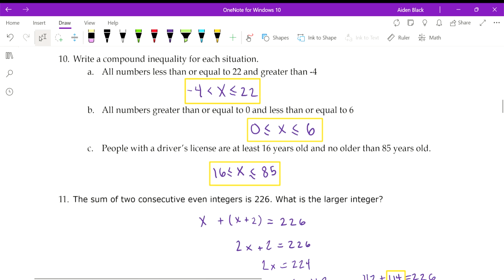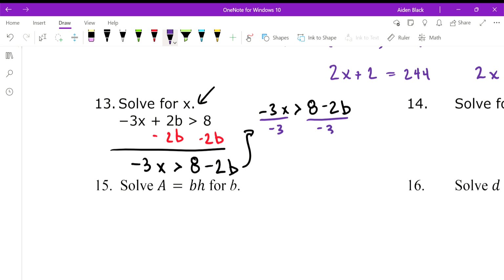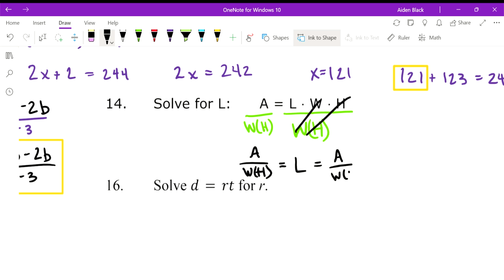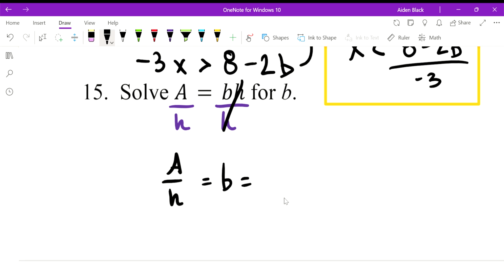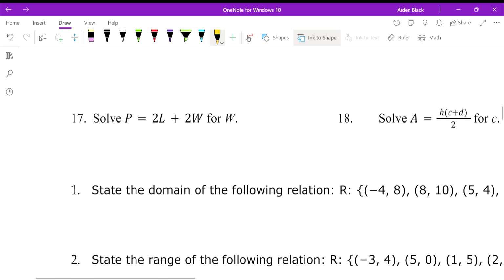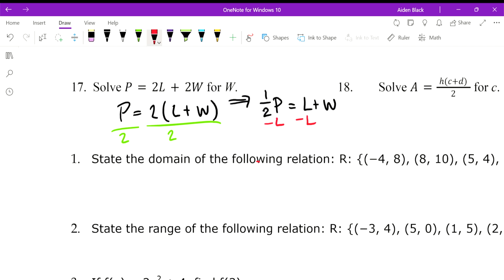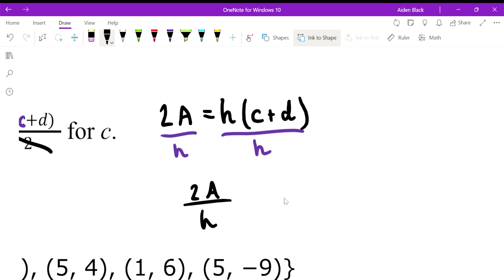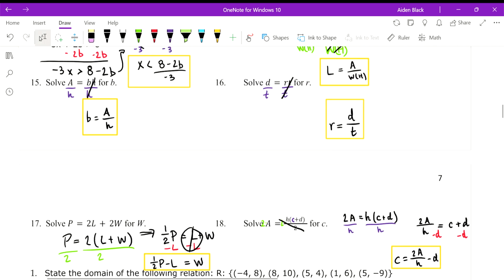Algebra Final Review Q. 13-19